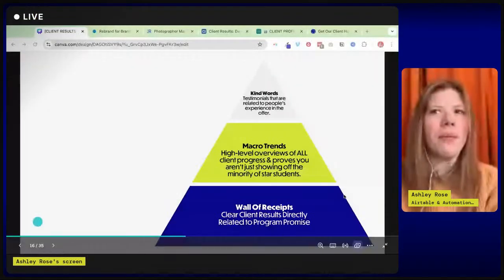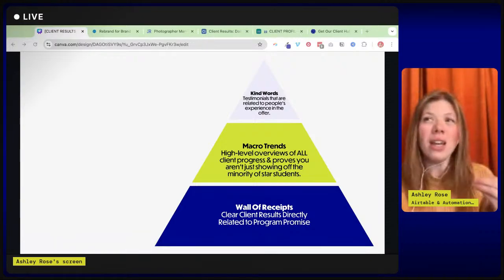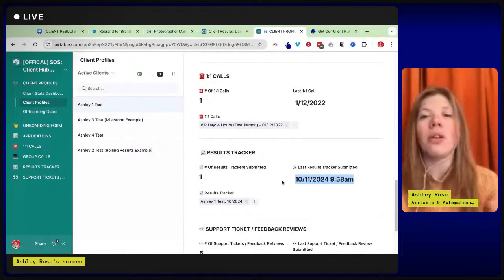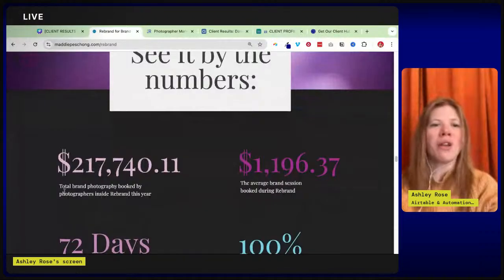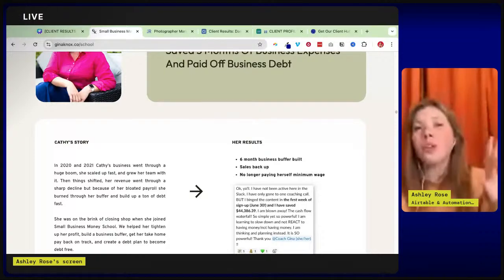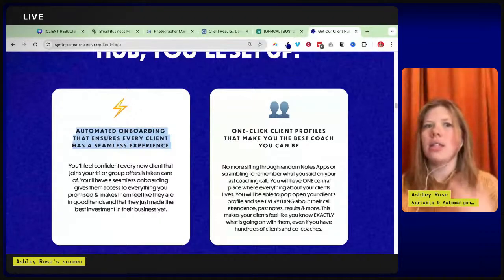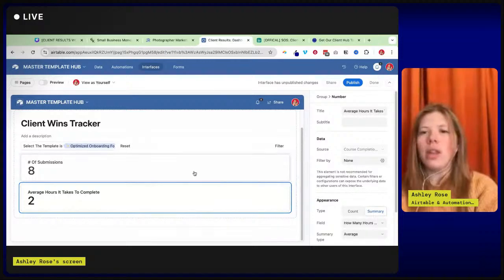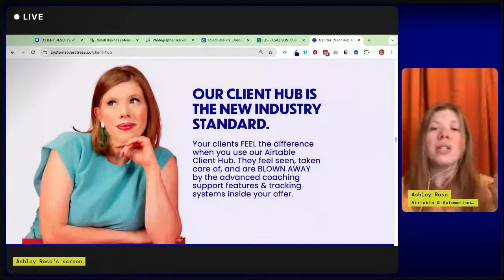How To Use Your Airtable Client CRM To Ethically Track Your CLIENT RESULTS & SHARE CLIENT WINS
If you aren't tracking your client results in Airtable, you are going to FALL BEHIND in 2025. Join me in this live as I show you how you can use my Client Management Hub Template to easily & ethically track your client results ... even if you think your coaching offer is "unmeasurable!"

⚡️FREE MASTERCLASS: Why You Need Airtable To Keep Track Of Your Coaching Clients & Scale Your Business (Whether You Have 1 or 1,000 Clients!)

*ABOUT ASHLEY ROSE*
Ashley Rose is an Airtable and automation expert, specializing in helping online coaches with their group programs and 1:1 offers. With a focus on creating and managing client enrollments, offboarding, and client result tracking systems, she provides guidance and support to coaches looking to streamline their client management processes and improve their business operations. You can expect videos covering topics like Airtable tips, productivity hacks, and client success strategies, all tailored to help coaches build efficient and organized systems. Whether you're a coach launching a new program or seeking to enhance your client experience, Ashley offers actionable advice and strategies to achieve seamless operations and impactful results.